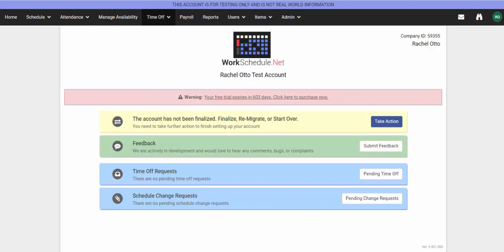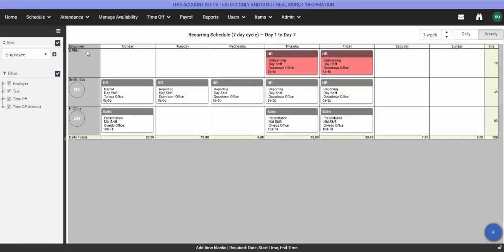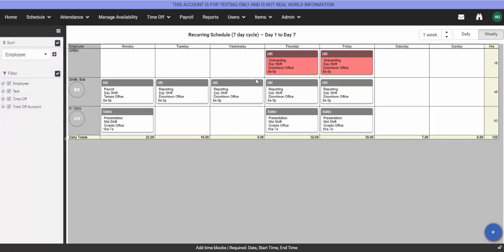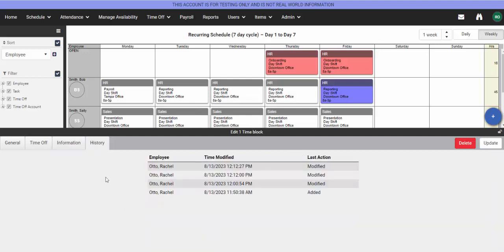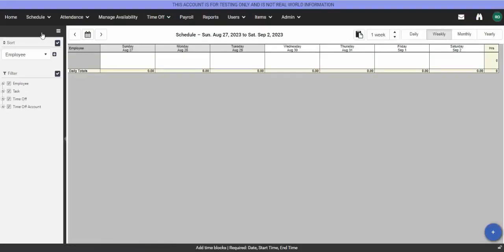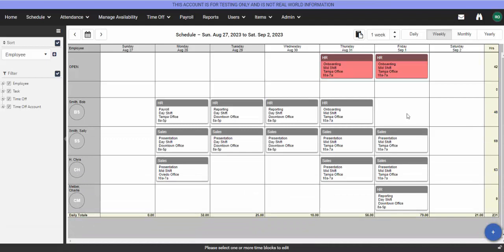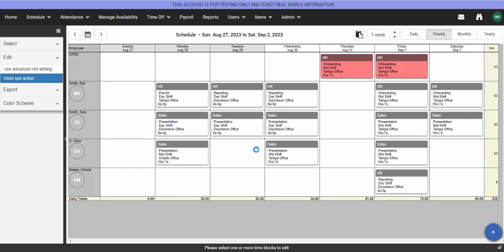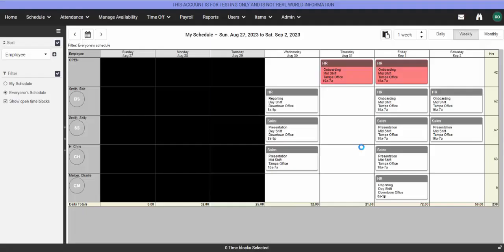WorkSchedule.Net Version 9 Scheduling Tutorial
This video demonstrates how to initialize, modify, and post the schedule in version 9.